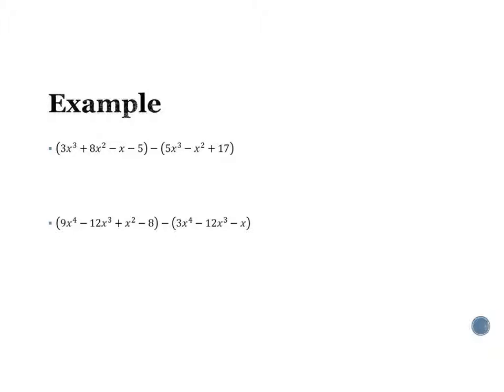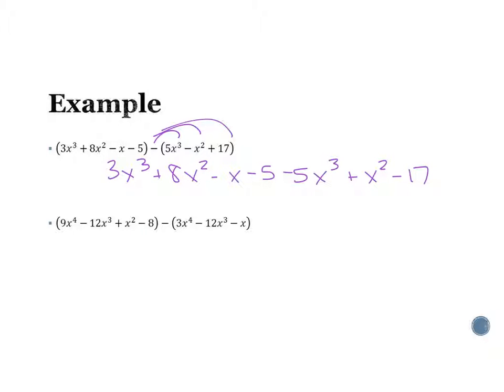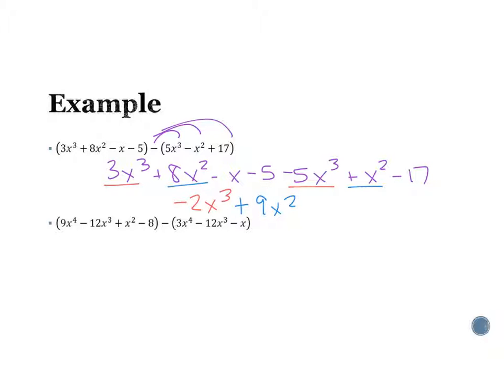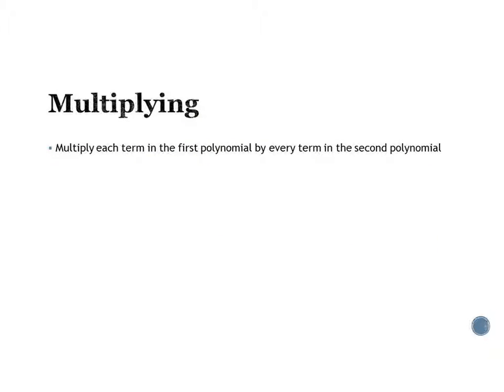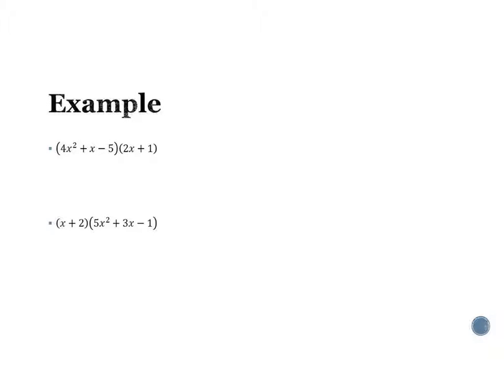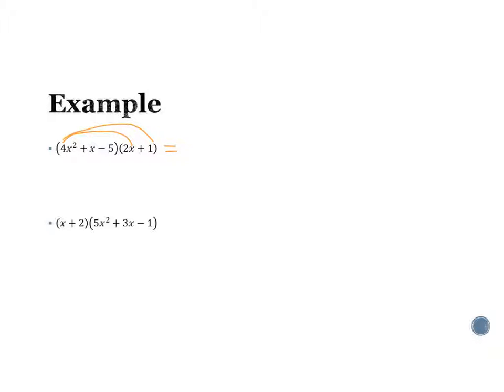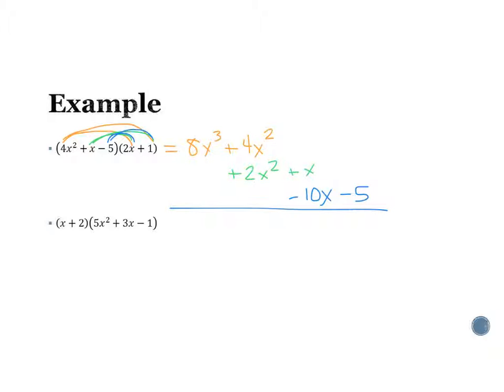A2 6.3 Adding, Subtracting, and Multiplying Polynomials